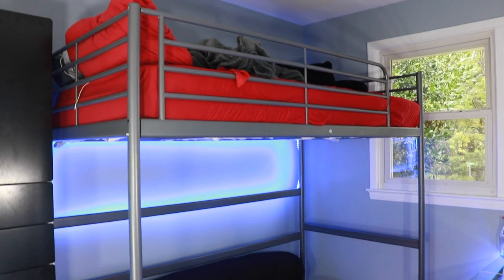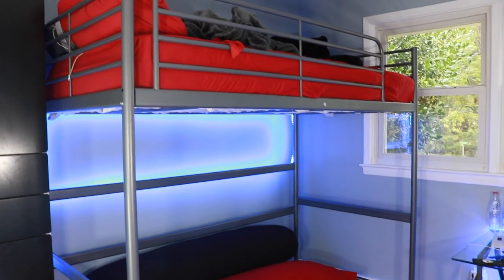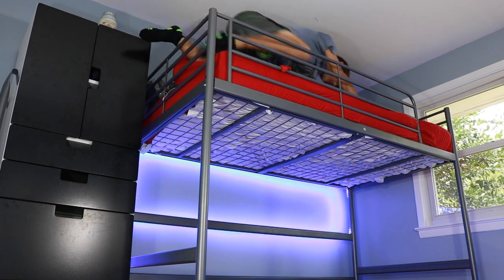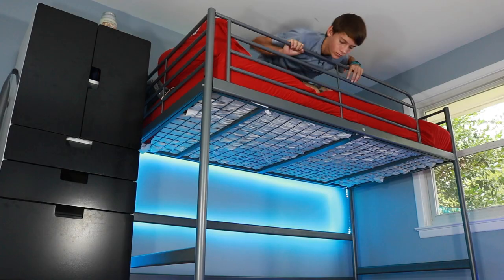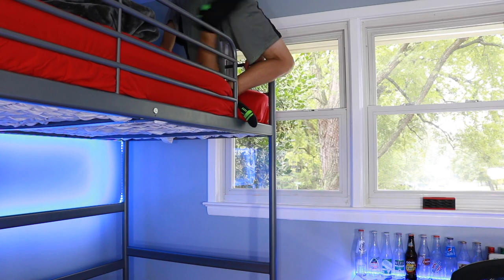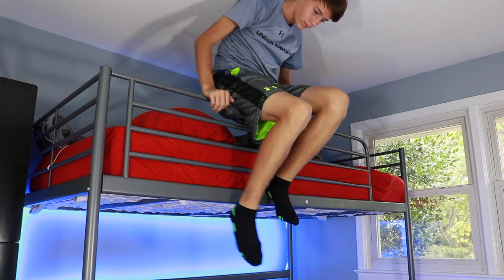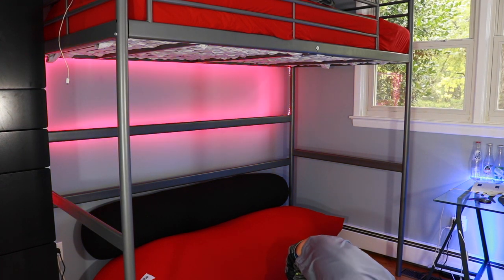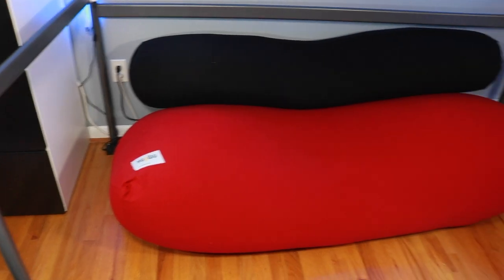What it's like living with a loft bed!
today I will tell you all the pros and cons of owning a loft bed!!